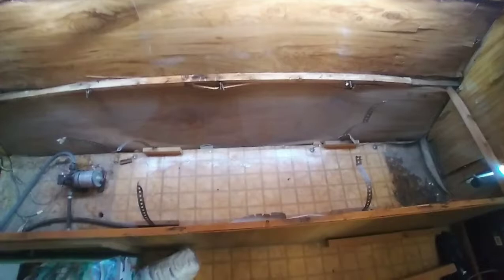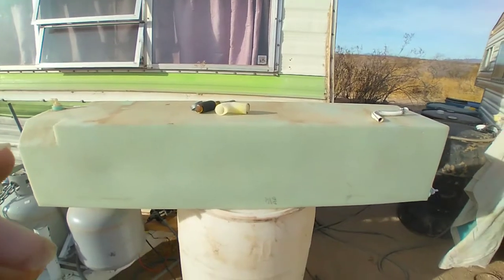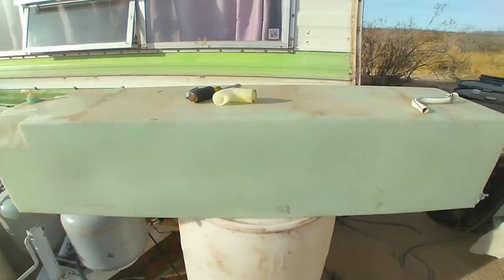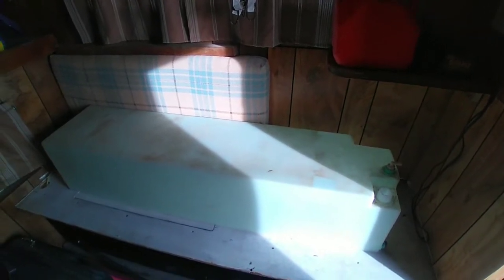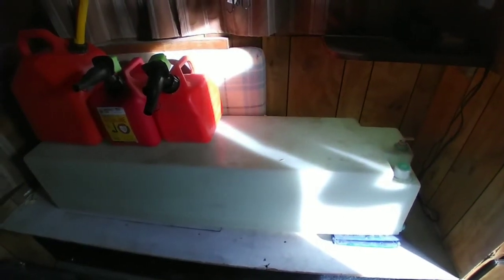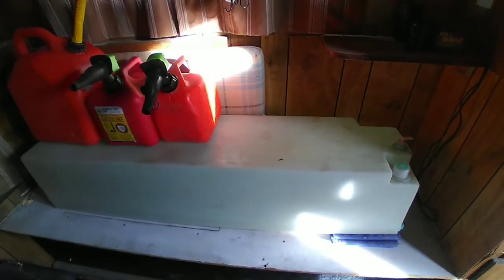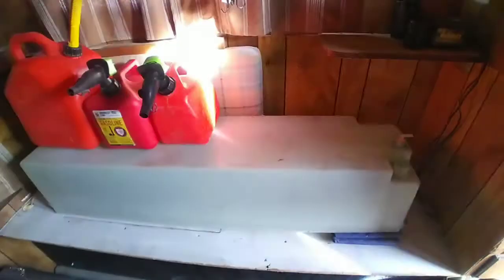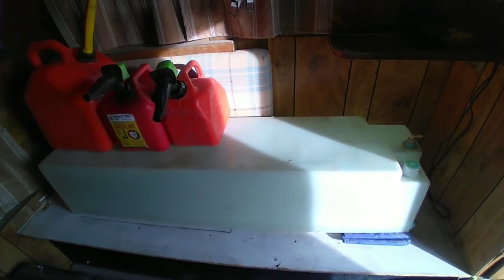Offgrid Desert RV Life: Modified Generator Gas Tank